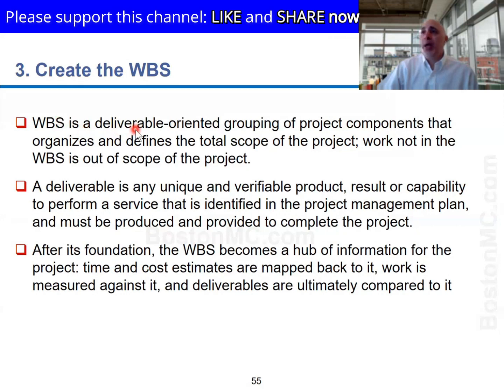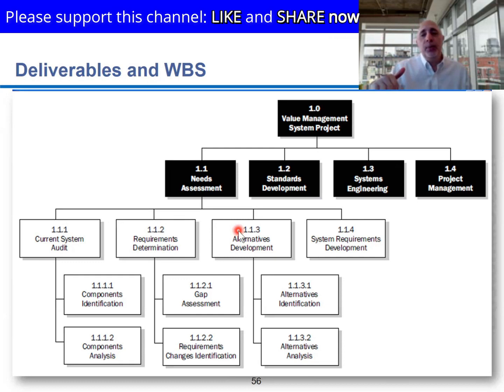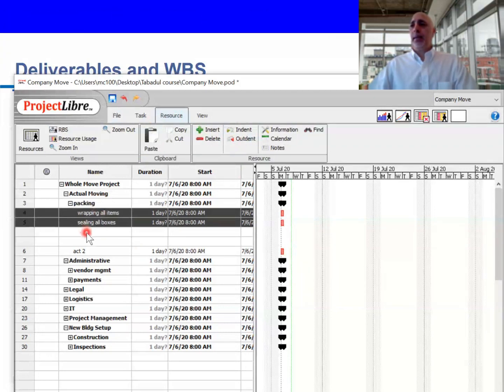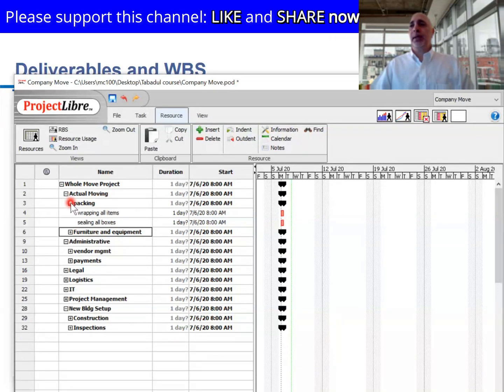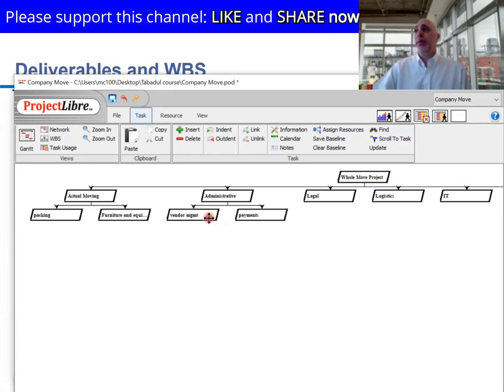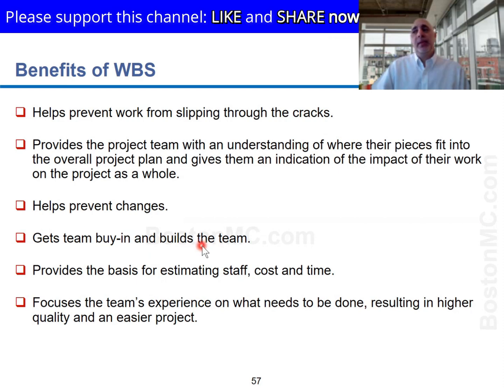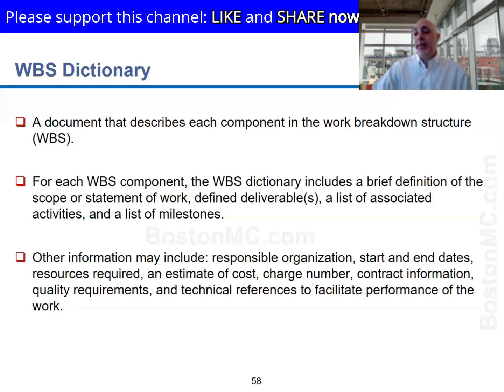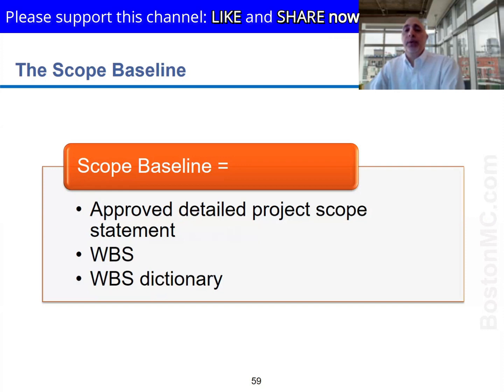Creating the Project WBS | Practical Project Management Training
How to create the work breakdown structure? What is the project WBS? developing WBS structure.

Practical project management training for beginning project managers or those who want to know the step by step process for how to start a project, how to plan a project and how to manage a project to success. This project management tutorial will be an excellent guide for a new PM or a beginner in project management.

This project management video tutorial explains how to develop the work breakdown structure (WBS).